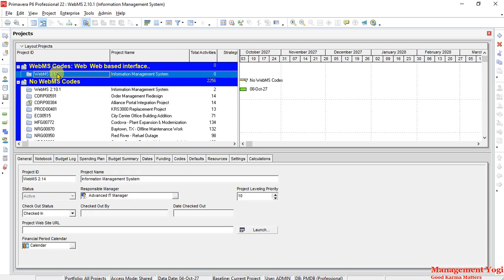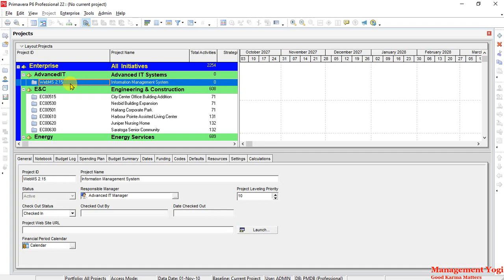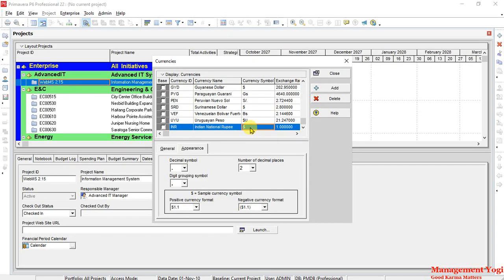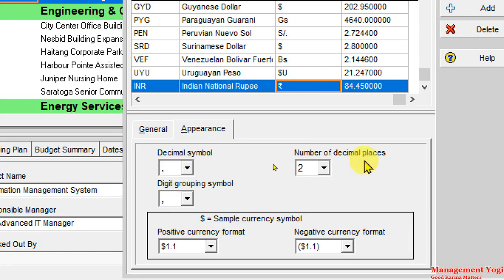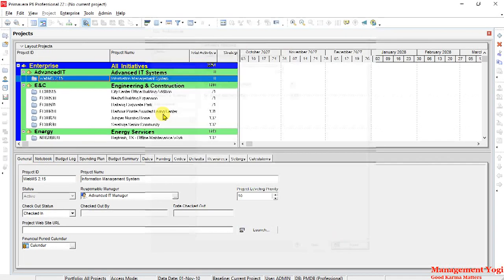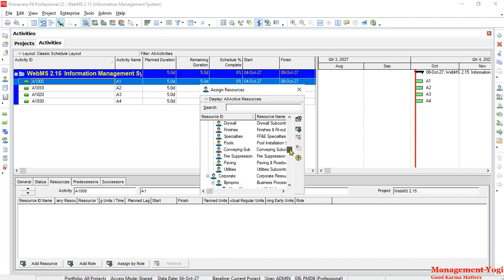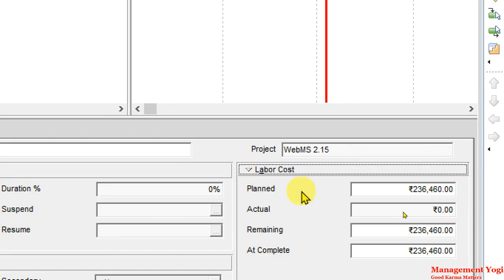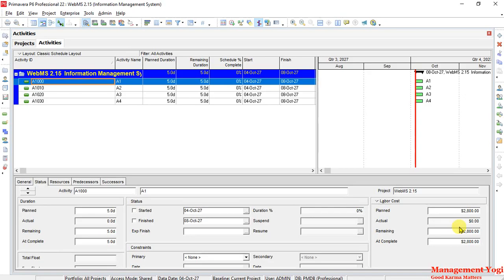MANAGEMENT YOGI: Primavera P6 Pro (Lesson 2) - 2.15 Setting Currency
This video explains how you can set different currency. The default one is USD ($), but can change it. It's important and in the real-world, you have to change the currency for your project or project-portfolio management. It's from Lesson 2 - Introducing Primavera P6.